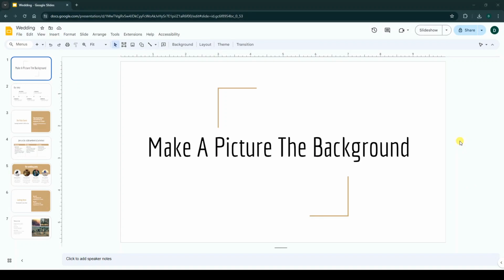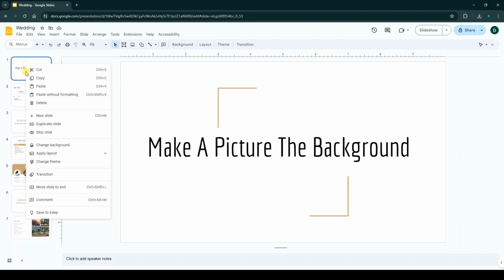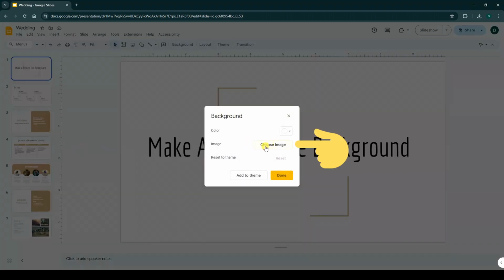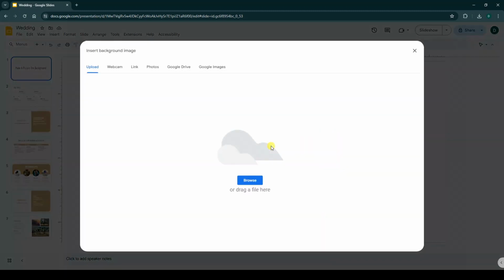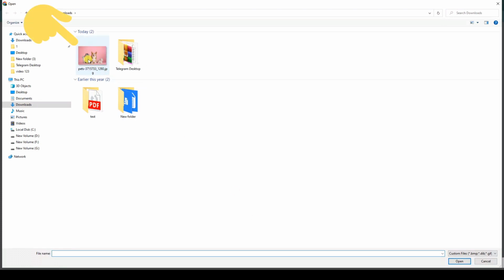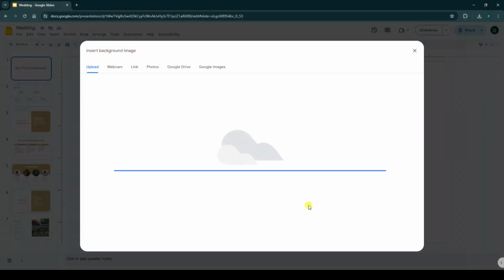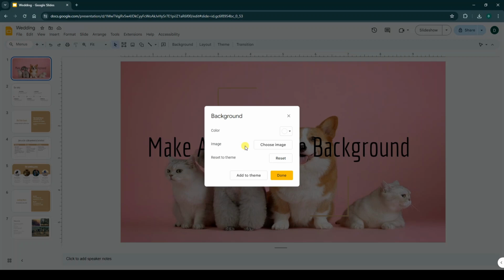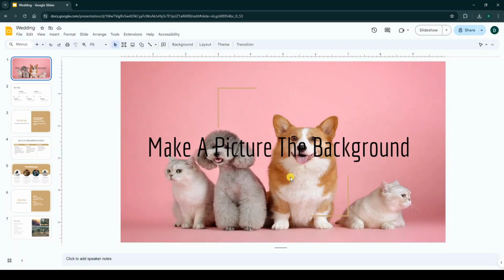How to Make a Picture the Background on Google Slides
in this video we learn how to make a picture the background on google slides

In Google Slides, you can change the background image of each slide or all slides and add the desired image as the background. In this video, we will learn the steps to put the background image and change it in Google Slides